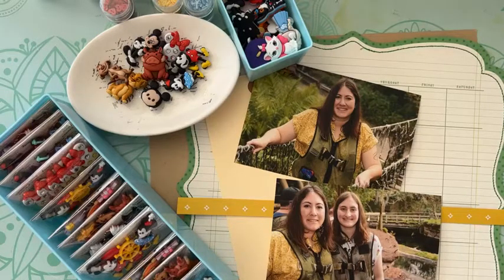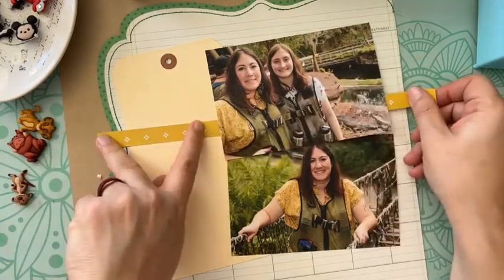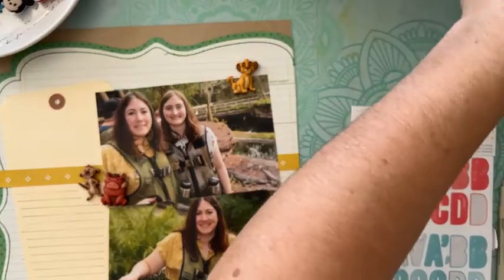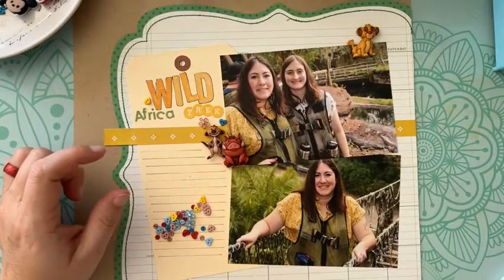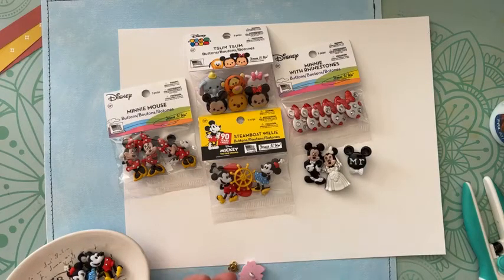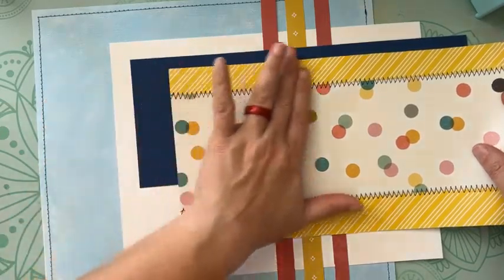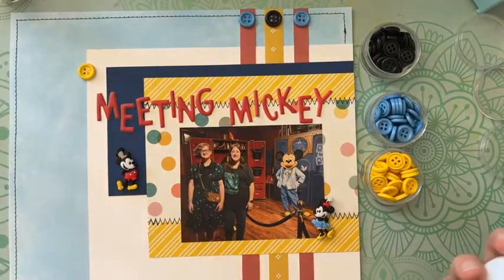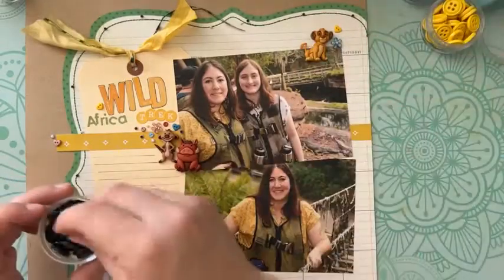Disney Scrapbooking: two scrapbook pages featuring Dress It Up buttons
We went wild for Disney scrapbooking with @craftwithmay this week! Find all these exclusive Disney buttons on our site!